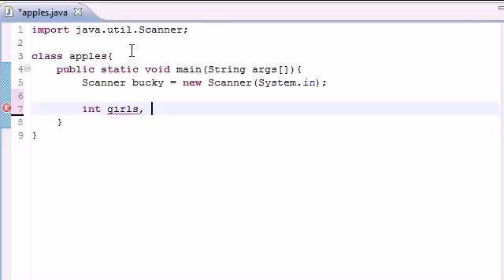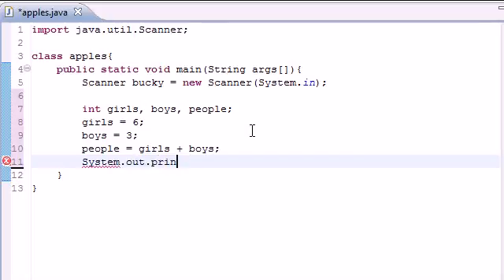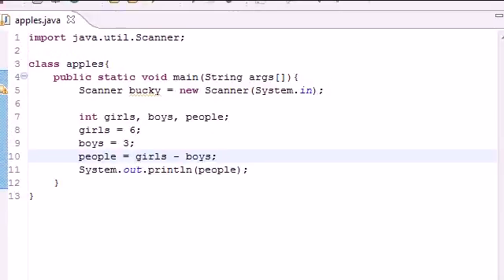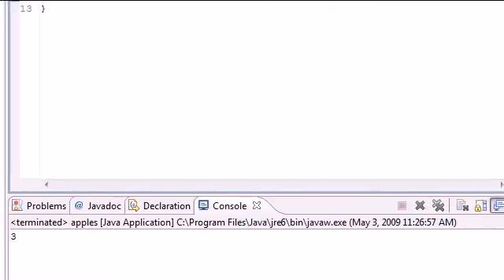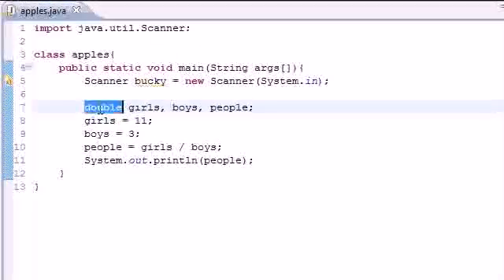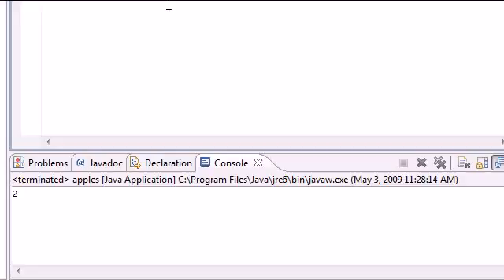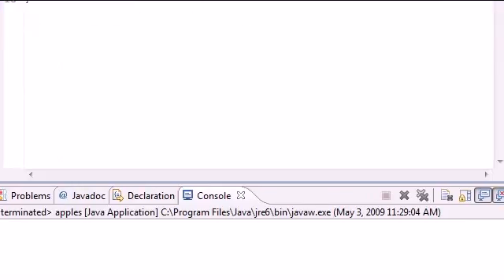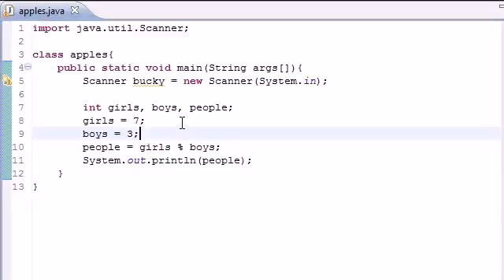Java Tutorial 8 math operators